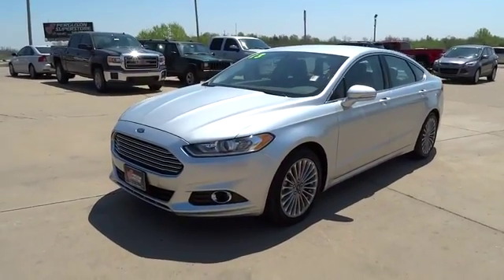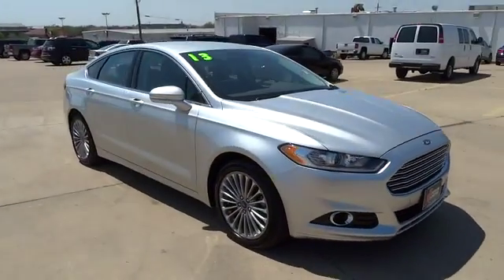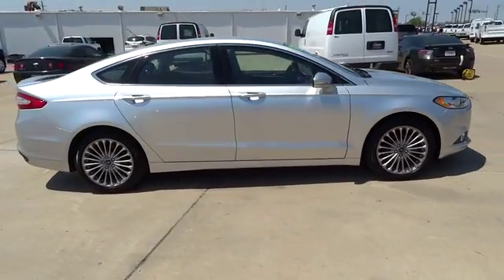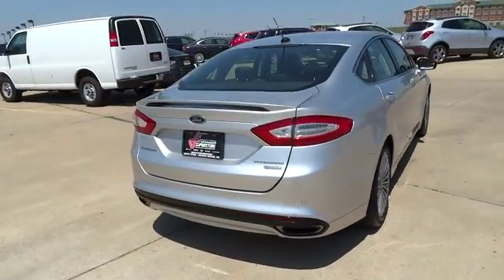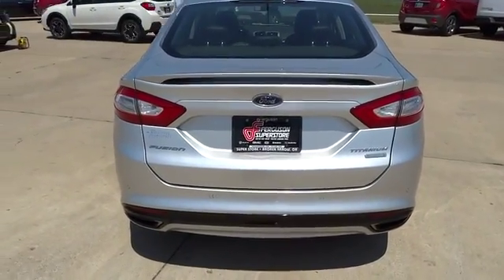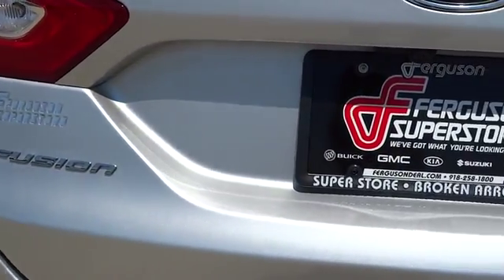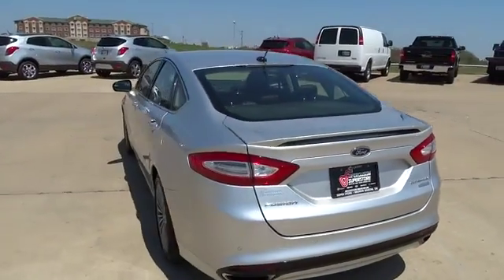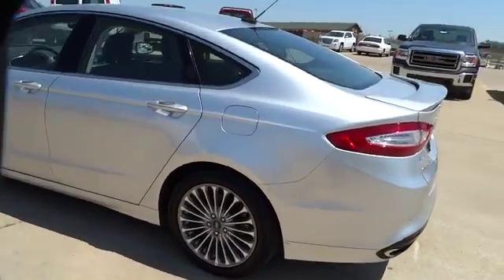2013 Ford Fusion Tulsa, Broken Arrow, Owasso, Bixby, Green Country, OK 6270X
2013 Ford Fusion Titanium - Stock#: 6270X - VIN#: 3FA6P0K91DR347544

Ferguson Superstore
1601 N Elm Place